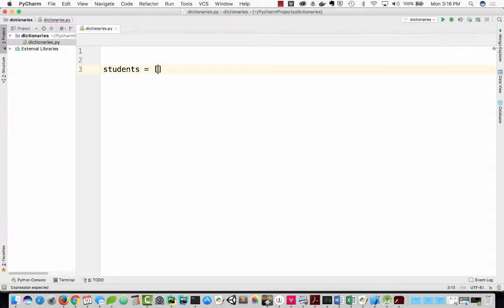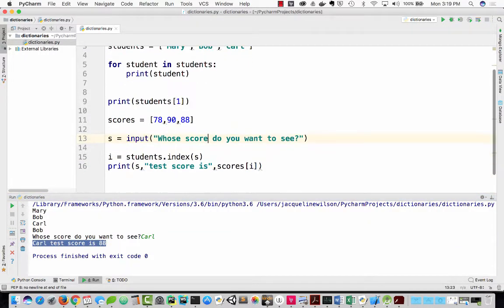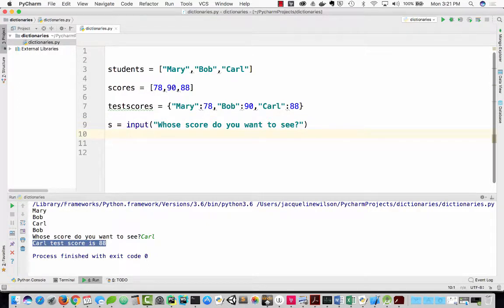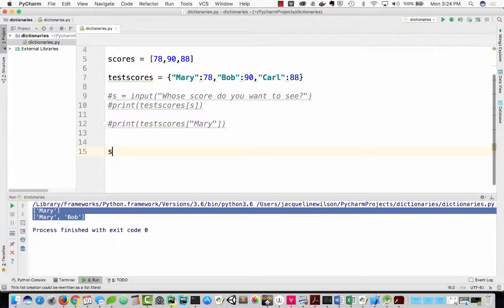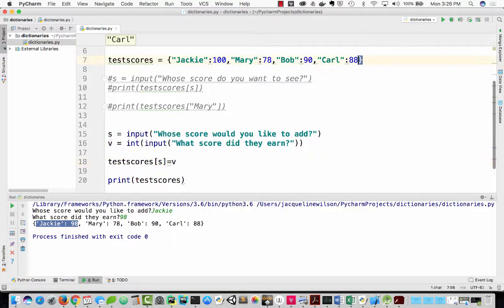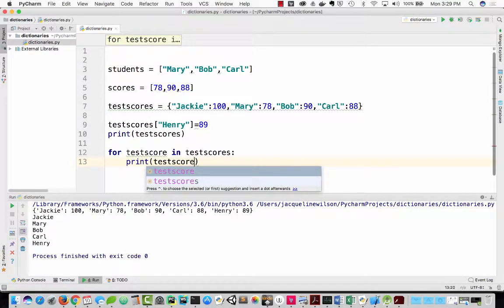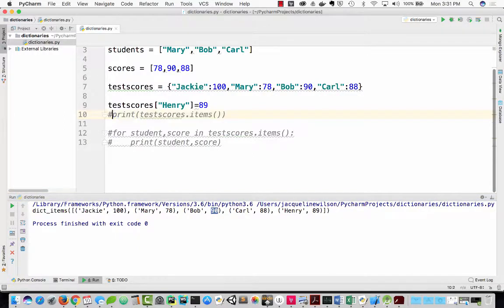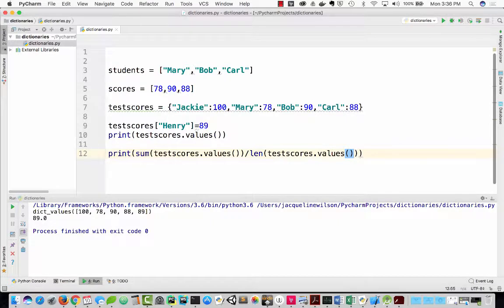Python Week 4 Video 2